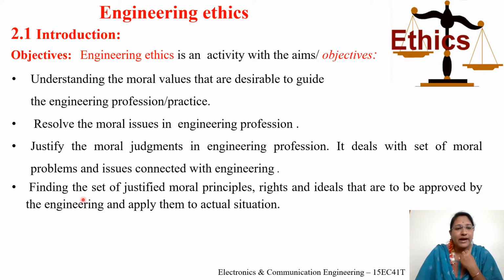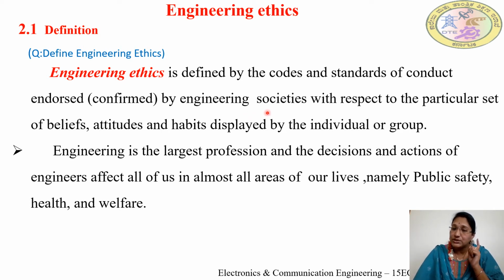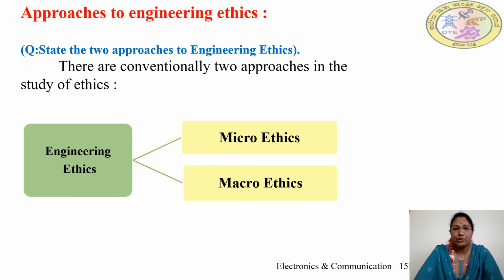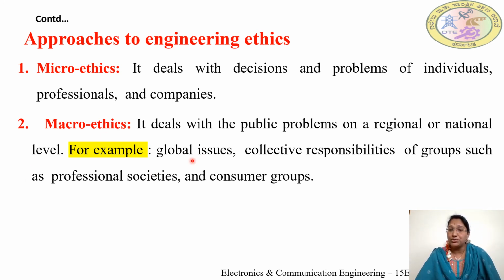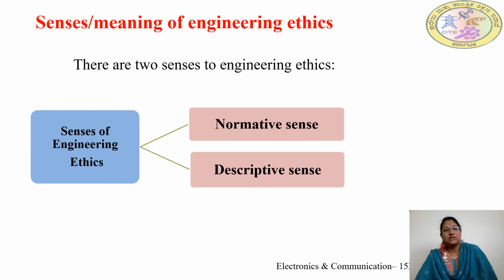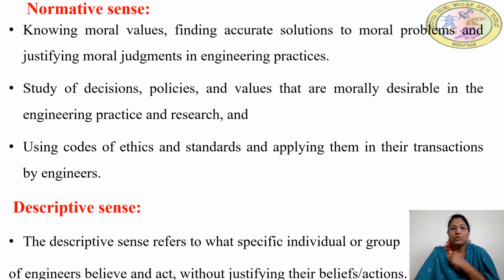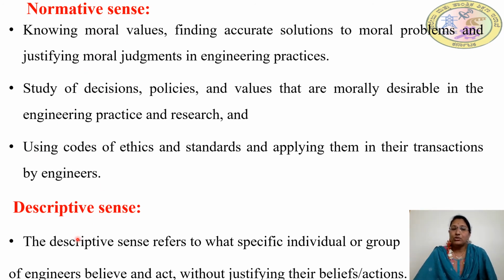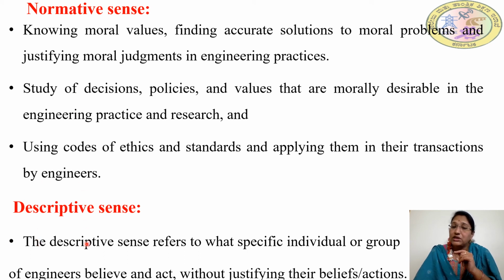ENGINEERING ETHICS, APPROACHES ,SENSES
Topics covered as per diploma  syllabus, Karnataka State